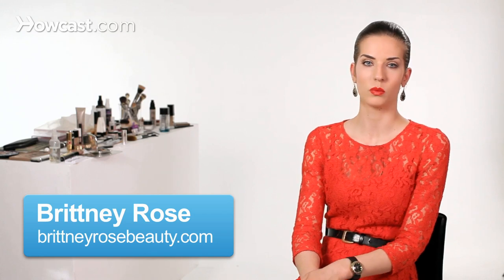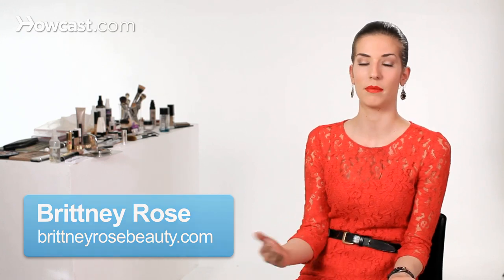Creme Makeup vs. Powder Makeup | Makeup Tricks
So I know a lot of people have been wondering, "What's the main difference between cream and powder makeups?" So I'm going to give you some tips on how to differentiate and how to figure out which one is best for you. So, the main difference, cream, I would say any skin type can use it. It comes in a variety of finishes, satin, matte, dewy. It also comes in a variety of coverage amounts, so you can get light coverage, medium coverage, full coverage, it really depends on what you're looking for. I really think any skin type can use it.

Sometimes people who are drier tend to go more towards liquid foundation, but anyone can use it. It does come in oil-free matte finishes, so people who are oily can still get away with a liquid foundation. Powder, it depends on what kind of powder you're using. There are powder foundations. There are also setting powders. So if you're using powder as a foundation, usually oilier skin types prefer a powder foundation. There are some that are lighter coverage. There are some that are fuller coverage. Some have the SPF. There's also mineral makeup, and I definitely like mineral makeup for people who have more sensitive skin or who are oily or acne-prone. It seems to work a little bit better.

That's not saying that's for everyone, but try it out for your skin. If it works, that's awesome. Setting powders are usually kind of sheer. They might have a white tint to them. They're generally for any type of skin tone and they're very smooth and soft. Anyone can use those. They just kind of dust right over the face, smooth everything out, set everything so that it stays a little bit better and you get a nice, beautiful, finished, polished look. That's the difference between liquid and powder foundations.